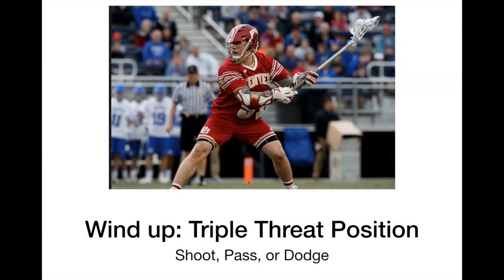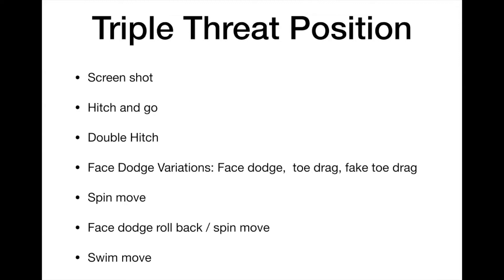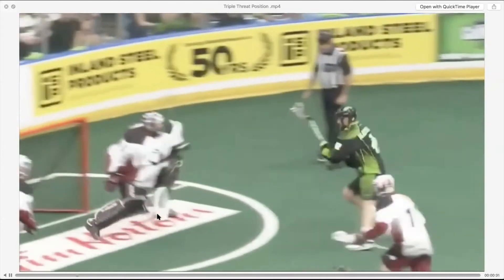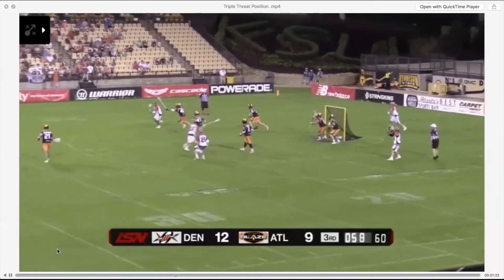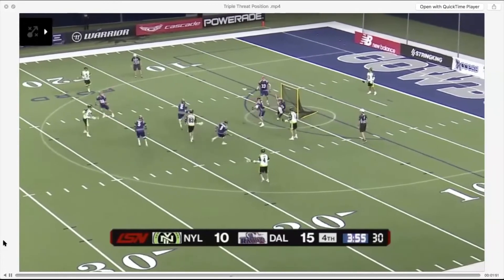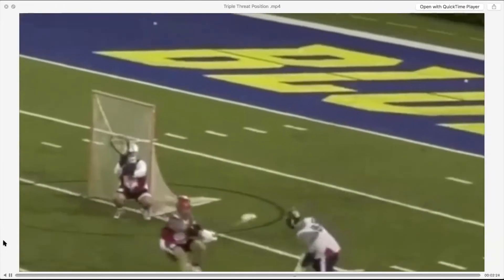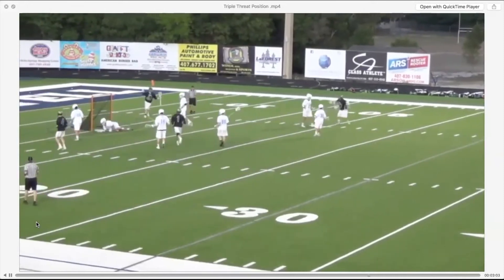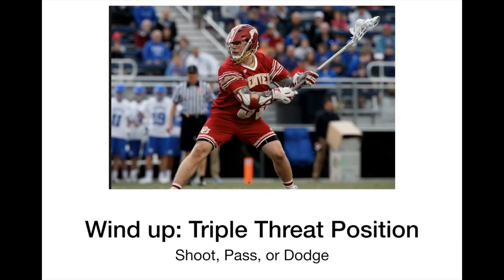Mastering The Lacrosse Triple Threat Position!